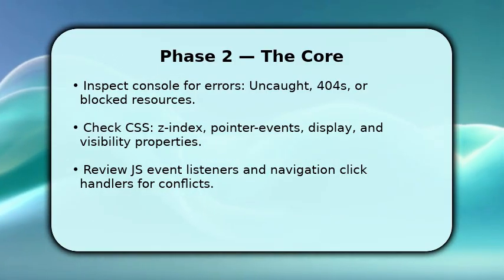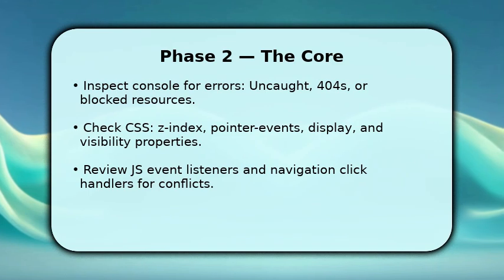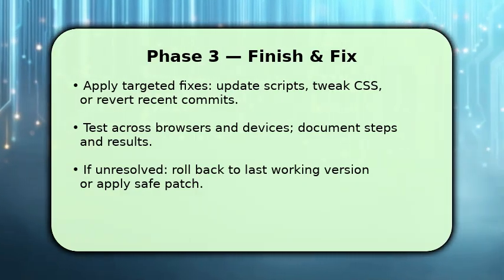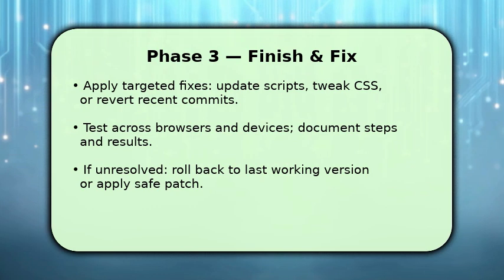How to Fix Navigation Bar Not Working - Easy Guide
How to Fix Navigation Bar Not Working - Easy Guide | 🔒 Surfshark VPN Deal — Stay private and secure. $1.99/mo + 3 Months Free ▸

Discover a step-bythy guide to troubleshooting and fixing an unresponsive navigation bar on your website. This video will walk you through common issues, diagnostic tips, and practical solutions with clear instructions.

fix navigation bar, navigation not working, website fix tutorial, troubleshoot site menu, how to repair navbar, site usability guide, web design help, interactive web troubleshooting, improve website layout, navigate through broken menus